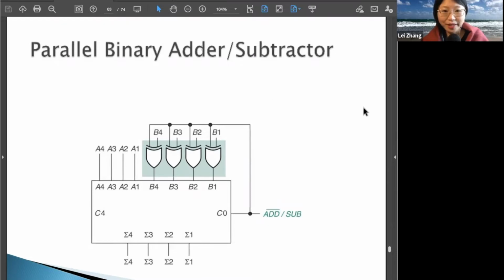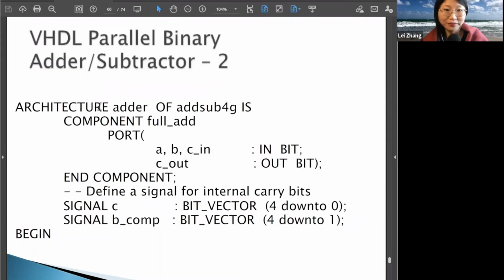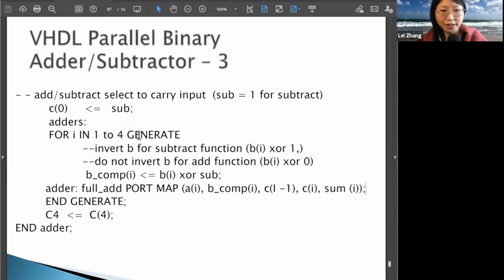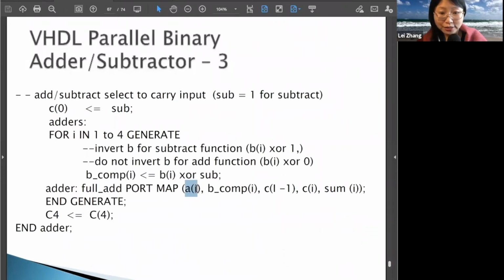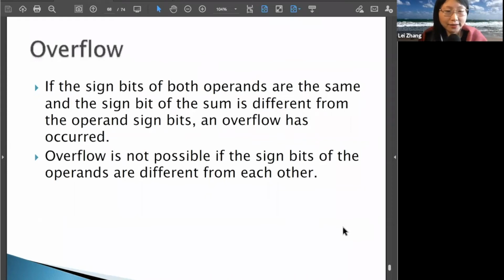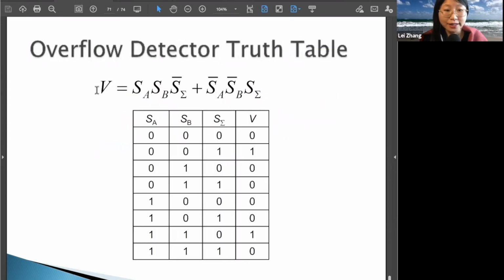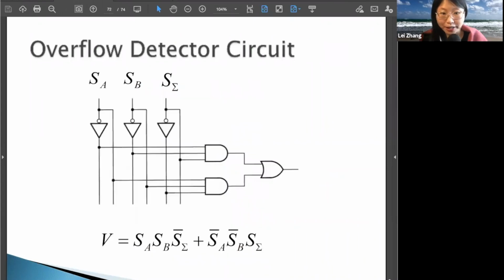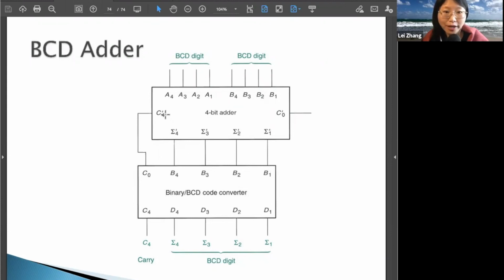2020 ENEL 384 Chapter 7C (Zoom)